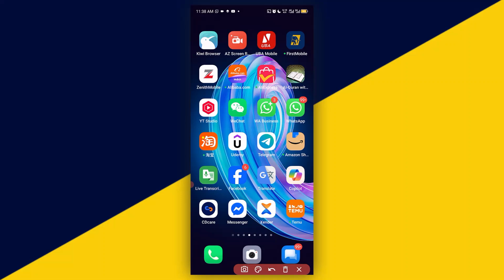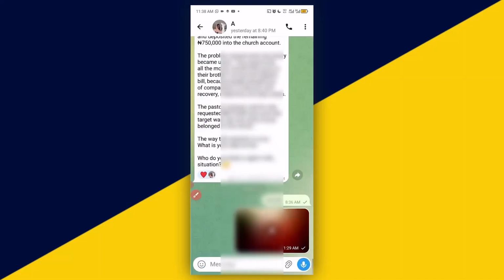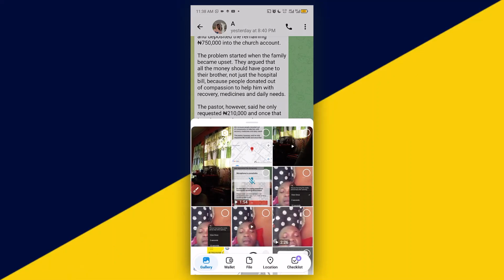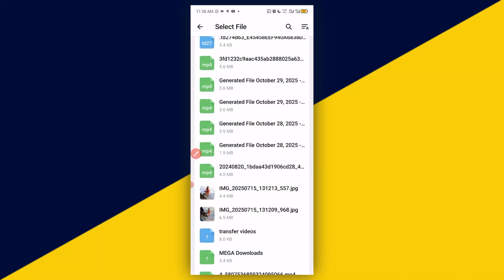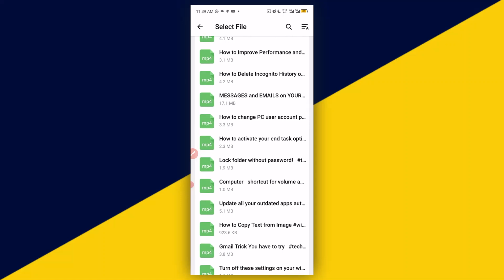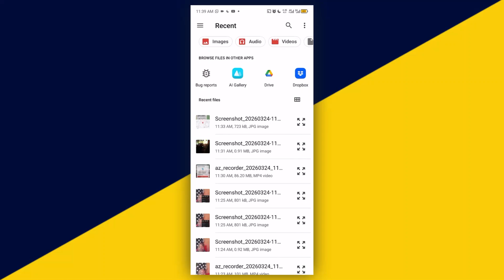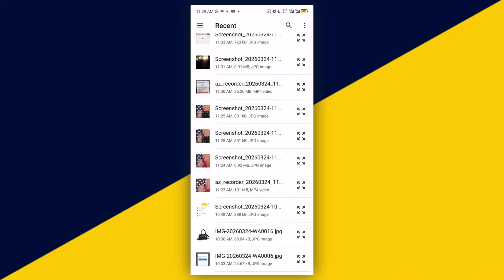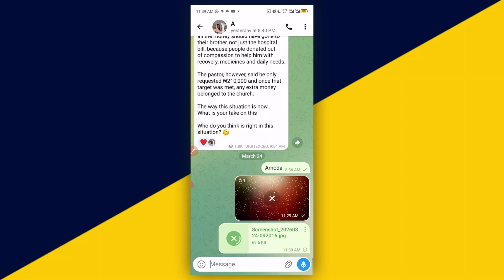How to Send Documents Photos Videos in Telegram